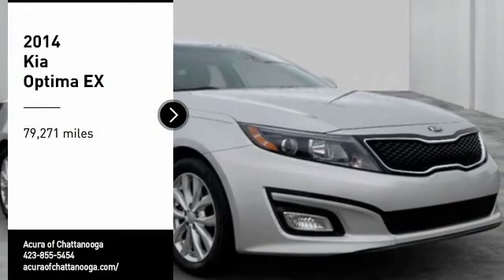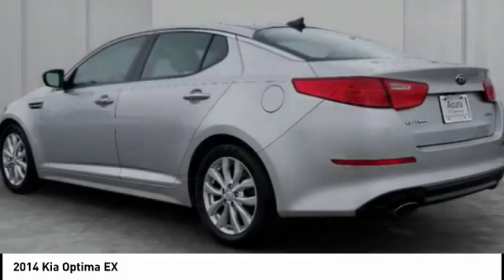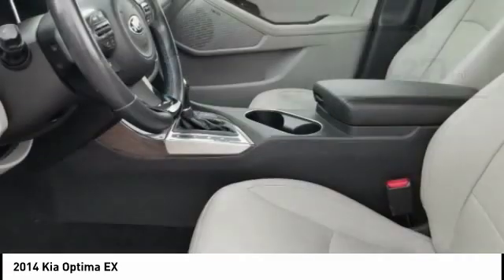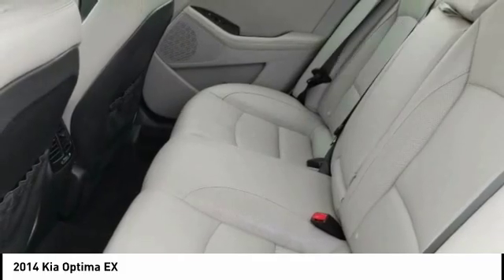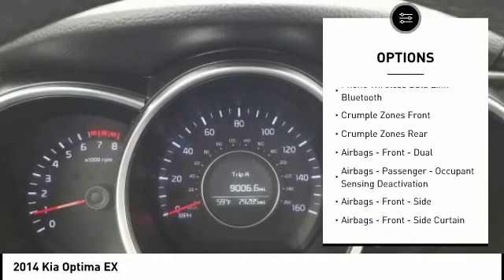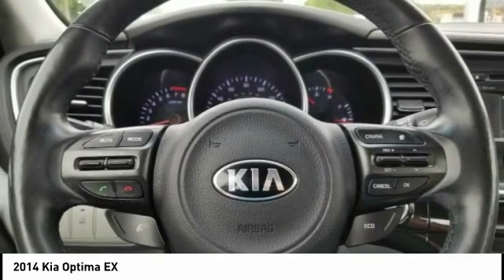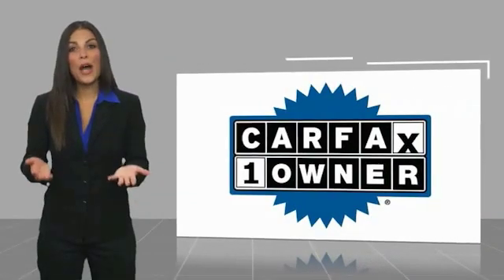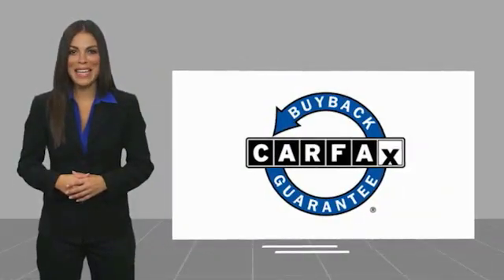2014 Kia Optima Chattanooga TN AC2332A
2014 Kia Optima EX